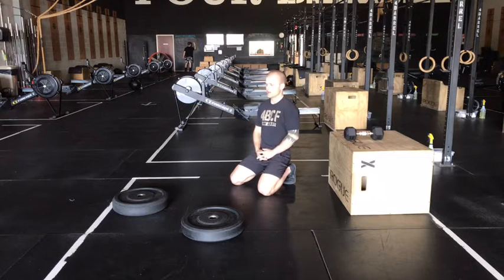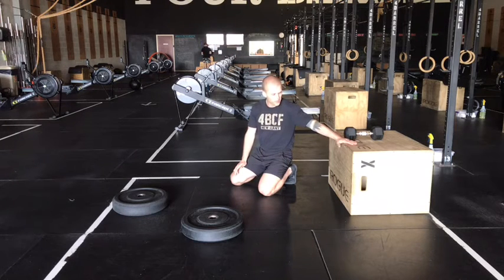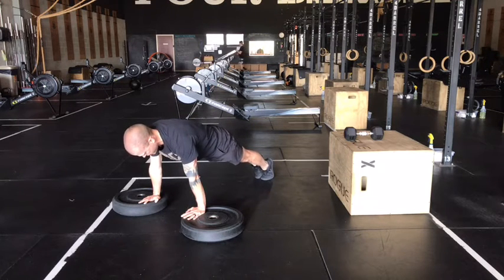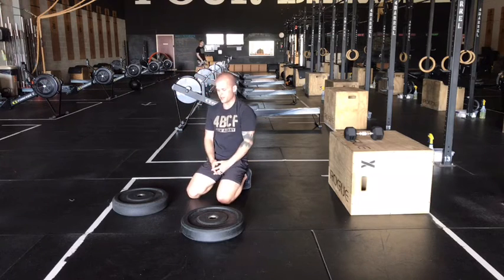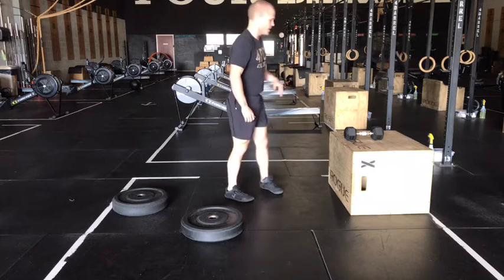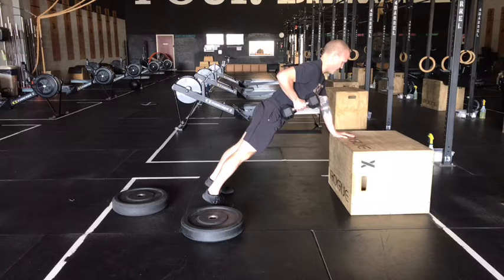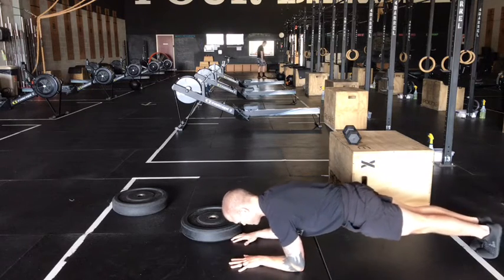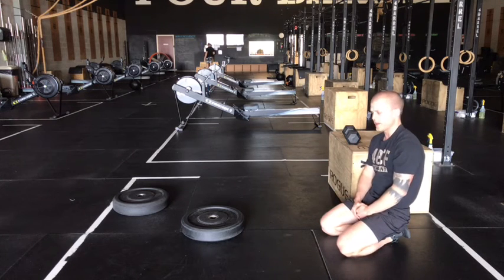Tue 4.13, At-Home Strength Work